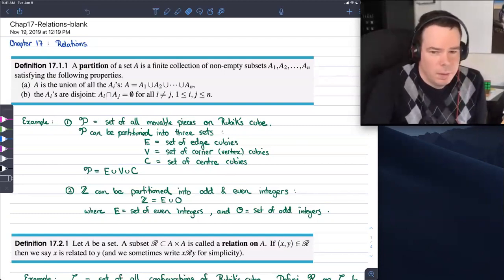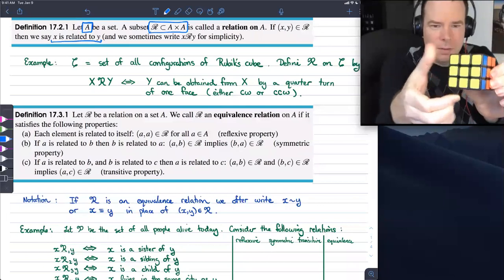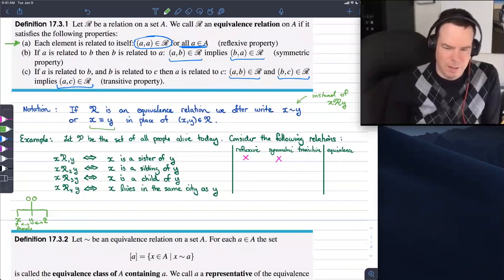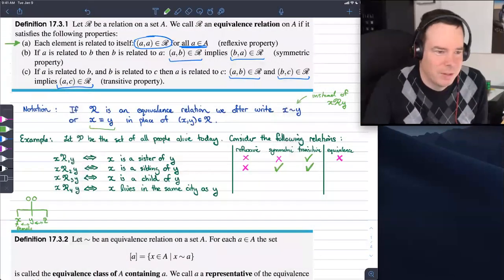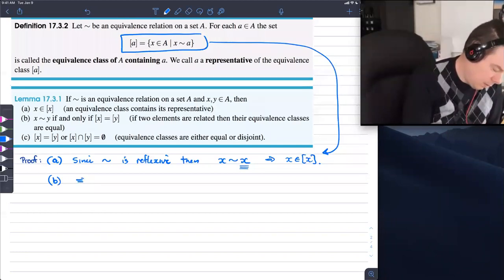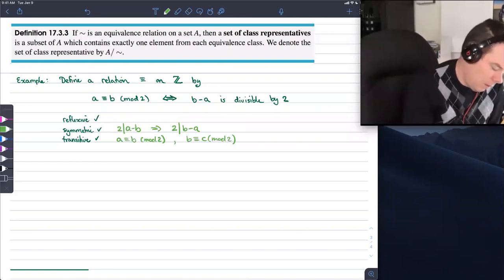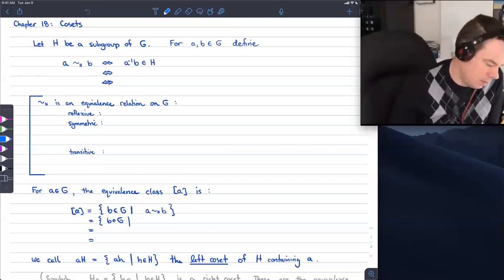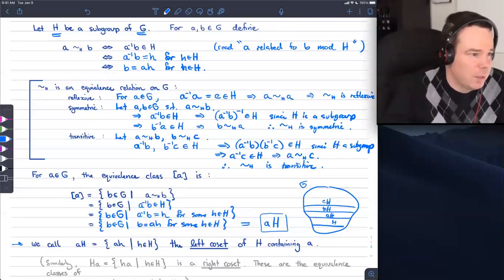Math 304 Lecture 24